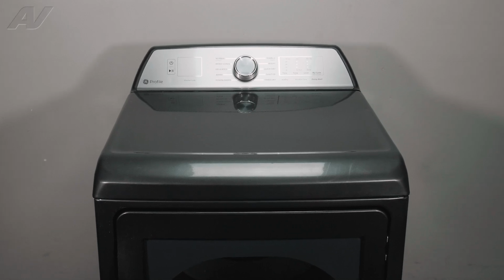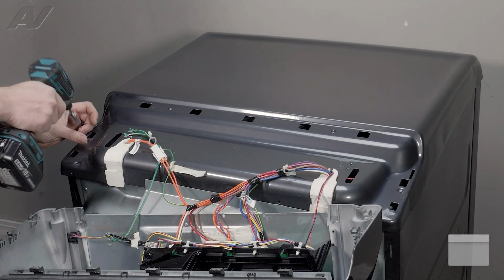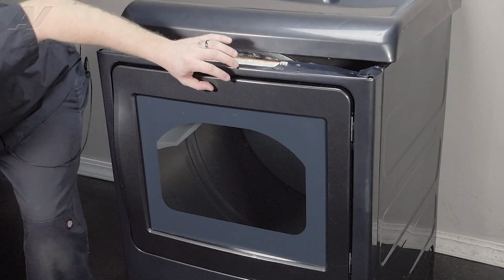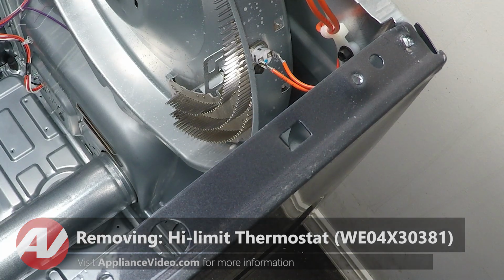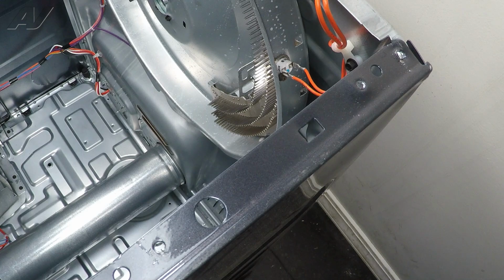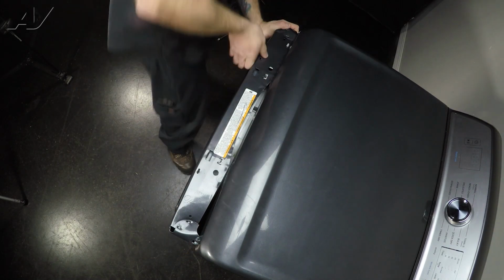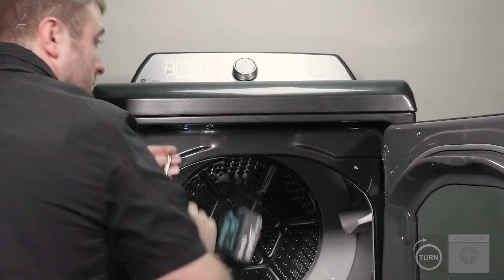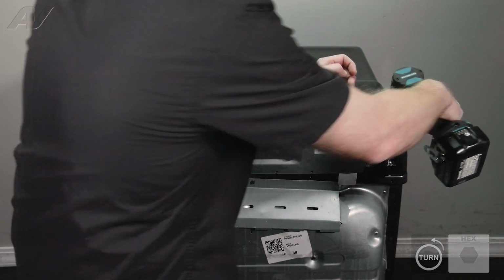Dryer not Starting - Hi limit Thermostat issues - Diagnostic & Repair by Factory Technician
This video shows you how to Diagnose and Repair a *GE Electric Dryer PTD60EBPR1DG, Hi-limit Thermostat WE04X30381*

*Symptoms may include: *Dryer will not start*

WFE320M0JS
RBS330DRWW
HBE3501CPS
NE63A6511SS
LFEF3054TF
JB645RKSS
JBS86SPSS
JS645SLSS
WFE535S0LZ
JB645DKWW
JBS86SPSS
JS645SLSS
WFE535S0LZ
JB645DKWW
JB256DMWW
JB655YKFS
WFC150M0JW
ACR4303MMS
GCRE3060AF
WFE505W0HW
WFE505W0JZ
WFE320M0JB
WFE320M0JW
JBS160DMWW
WEC310S0LW
JBS160DMBB
JB645DKBB
NE63A6311SS
WEE745H0LZ
WFC150M0JB
WFC150M0JS
WFE505W0HB
MER7700LZ
NE63A6111SS
WGE745C0FS
WEE515S0LZ
NE63T8511SS
NE63A6711SS
WFE525S0JW
ACR4303MFW
WFE525S0JS
WFE550S0LZ
FCRE3052AB
JBS60RKSS
KFEG504KPS
NE63A6511SG
LDE4413ST
JBS60DKWW
JBS60DKBB
NE63T8511SG
LFEF3054TD
FCRE3052AW
JB735SPSS
RBS160DMBB
WFE535S0LS
JBS360DMWW
WFE505W0JS
FCRC3005AW
KFED500ESS
MER4600LS
NE63A6711SG
JB655SKSS
GCFE3060BF
WFE505W0JV
WFE525S0JZ
RBS360DMWW
JB735DPWW
RBS160DMWW
WFE550S0LB
WEE515S0LS
WEE515S0LB
JSS86SPSS
JB480DTWW
WFC315S0JS
JB625DKWW
JB645EKES
WFC315S0JW
WEE515S0LV
WFE525S0JB
MET8800FZ
JB735DPBB
JB735EPES
JB625RKSS
KFED500EBS
FFSEL6052
JB256DMBB
FFEH2422US
RAS240DMWW
FFEF3016VW
JBS360DMBB
ECK100OP
RE203W
EAK100OP
RAS200DMWW
ECK240BP
ECK600BP
EFK102OP
FFEH2422UW
MES8800FZ
RE203W
RE2411W1
JBS460DMBB
JB256RTSS
WEC310S0LS
RBS360DMBB
EFK600BP
ECK3X0BP
CK3016
EAK102OP
FCFE3062AB
WFE500M4HS
EAS2X0OP
JM250DTWW
REX2051WRT1
PRE2027GB
WEE515SALS
WEE515SALW
AER6603SMS
PRE2427GB
ECS2X0BP
EDS2X0BP
WFE515S0JS
WFE515S0JB
LREL6321S
JM250DTBB
JB480DTBB
AER6603SFW
WEE515SALB
FCFE3062AS
JAS640RMSS
FFEF3054TB
WEE515S0LW
MER6600FW
MER6600FB
AER6303MFW
NE63T8111SG
FCFE3062AW
WFE515S0JW
AER6603SFB
JB625DKBB
AER6303MMS
JB480STSS
KM-FR36EE-SS
LREL6323D
FCFE3062AB
WFE500M4HS
JM250DTWW
WEE515SALS
PRE20
AER6603SMS
PRE2427GB
EDS2X0BP
WFE515S0JS
WFE515S0JB
NE63T8111SG
DER20P3S
FCFE3062AW
REX2071SSRT1
PRE2026GS
WFE515S0JW
AER6603SFB
JB625DKBB
JB480STSS
LREL6323S
LREL6325D
HEI8056U
NE63BB851112
CES700P2MS1
BV241RE
TRE3601
NE63T8711SS
NE63T8311SS
UGP-30CR EC B
FCFE2425AW
LSEL6337F
WFE975H0HV
WFE550S0LZ
KM-FR36EE-SS
LREL6323D
FFSEL6083
LSEL6335D
PB935YPFS
JD630DTBB
SSR3061JS
MES30S2AST
WFE550S0LV
FFSEL6917
NE63A8711QN
KFEG500EWH
HFE3501CPS
WFE775H0HZ
WFE775H0HV
WFE775H0HB
KFEG500EBS
HBE3501CPS
FCFE308LAF
NE63BB871112
JD630DTWW
GCFE3060BD
MER8800FZ
CES700P3MD1
LSIS6338F
LSES6338F
HII8057U
WEE750H0HZ
KSEG700EBS
WEEA25H0HZ
HRE3001
WFE975H0HZ
WFE775H0HW
PSS93BPTS
WEE750H0HW
HII8047U
KFEG500ESS
KSEB900ESS
WEE750H0HB
PSS93YPFS
NE63BG8315SS
LSEL6335F
KSEG700ESS
LSEL6333F
FCFE3083AS
NE63CB831512
NE63T8711SG
LSEL6331F
FCFE2425AS
LSEL6333D
JS760DPWW
HEI8046U
WEE750H0HV
WFE550S0LB
HEIP056U
LTEL7337F
NE63A6751SG
CES750P4MW2
PS960YPFS
NE63T8751SS
LTEL7337F
PB965BPTS
NE63A6751SG
CES750P2MS1
Admiral
Amana
Caloric
 Coldspot
 Crosley
D&M
Electrolux
Fedders
 Frigidaire
GE
General electric
Gibson
Glenwood
Hardwick
Hotpoint
JC Penney
Jenn-Air
Kelvinator
 Kenmore
 KitchenAid
LG
Litton
Magic Chef
Maytag
Modern Maid
Montgomery Ward
Norge
O’Keefe & Merritt
RCA
Roper
Samsung
Sears
Signature
Speed Queen
Sub-Zero
Tappan
Whirlpool